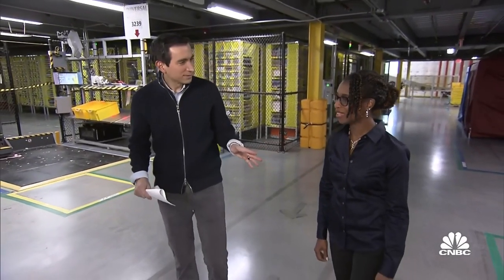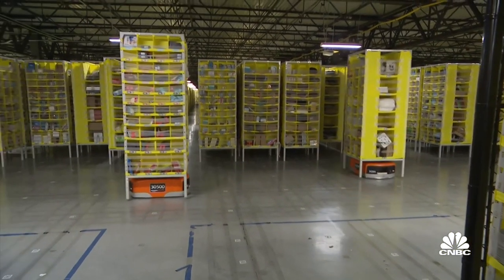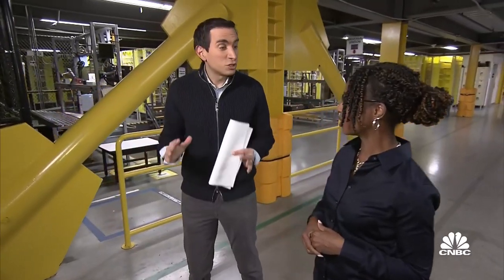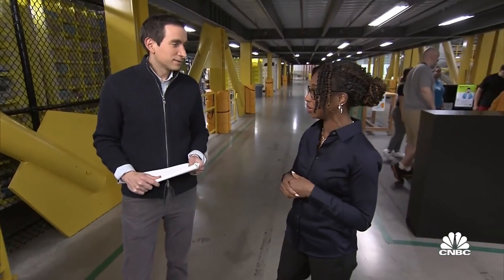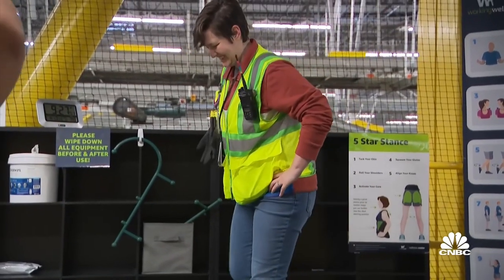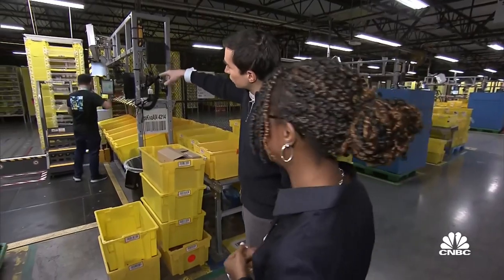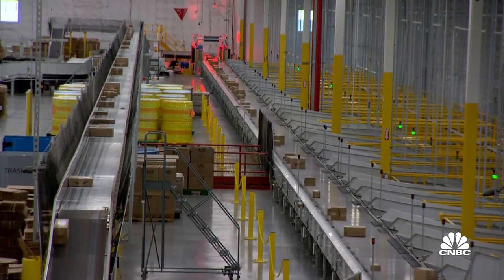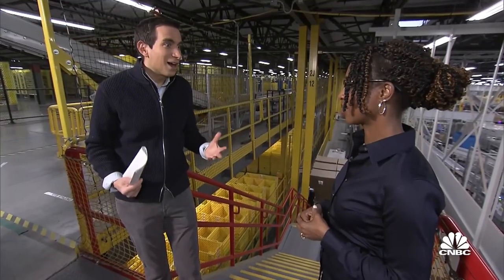Inside Amazon's fulfillment center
Andrew Ross Sorkin tours an Amazon fulfillment center with Alicia Boler Davis, senior VP of global customer fulfillment and takes a look at how the tech giant is deploying new robotic technology to improve speed and safety.